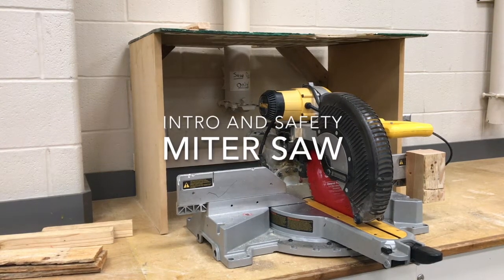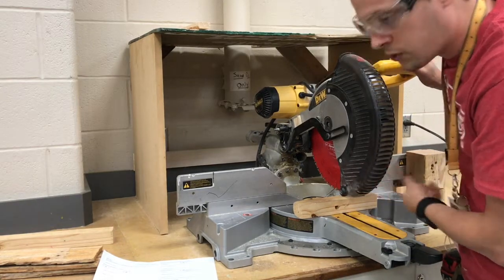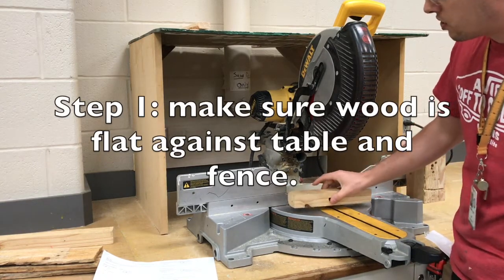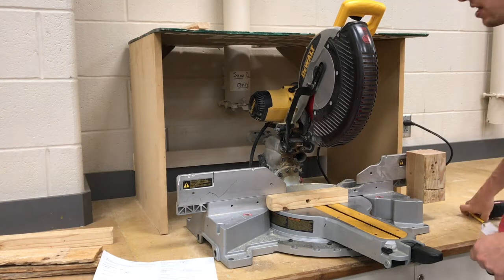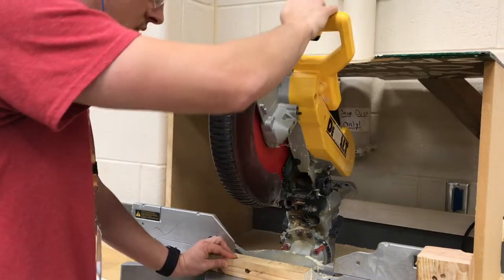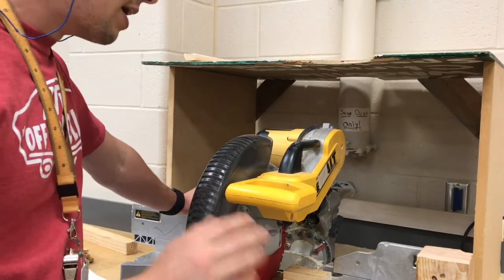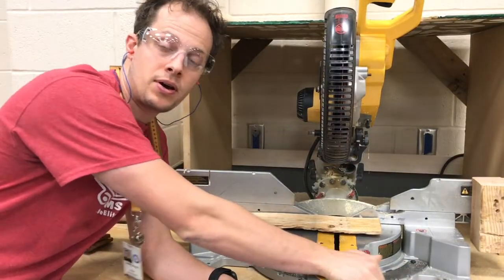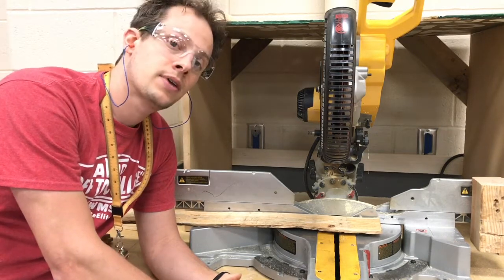Broadway Safety 4.0 Miter Saw safety video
This video will prepare you for the miter saw safety test.